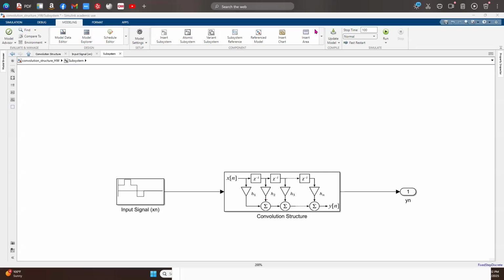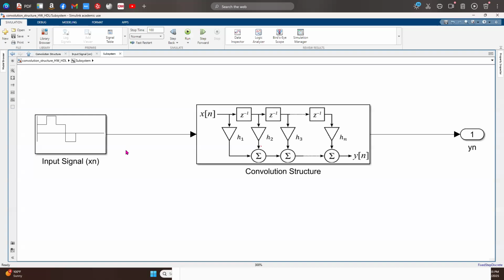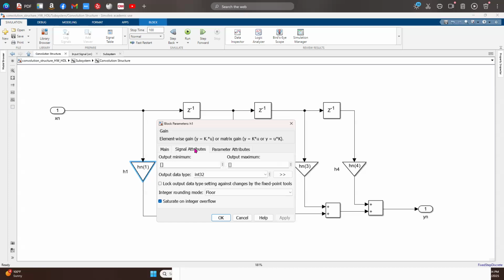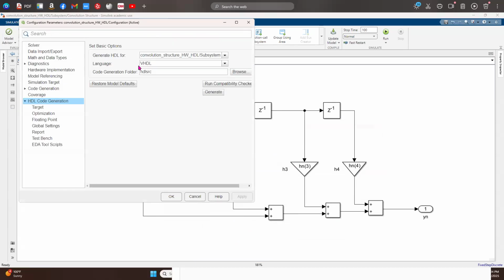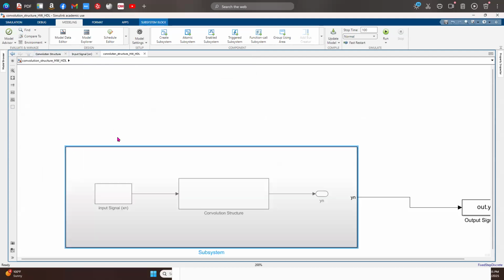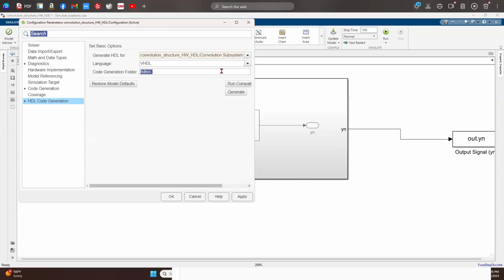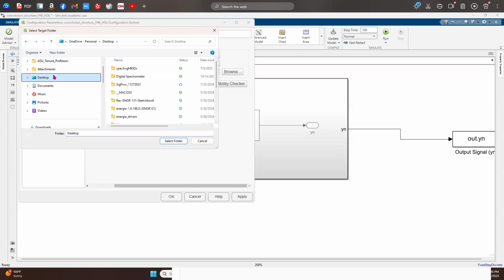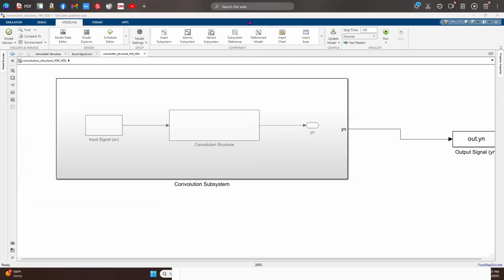Convolution HDL Code Generation